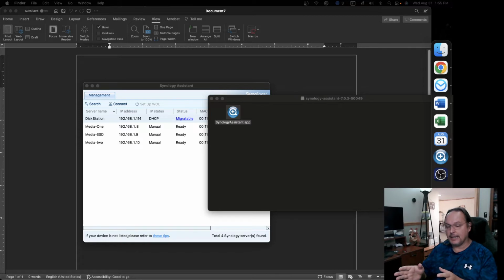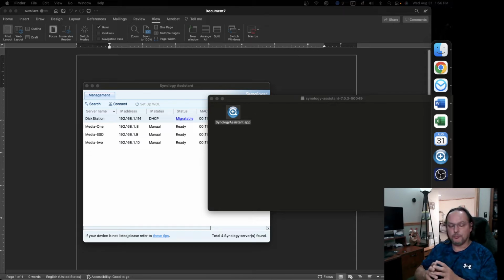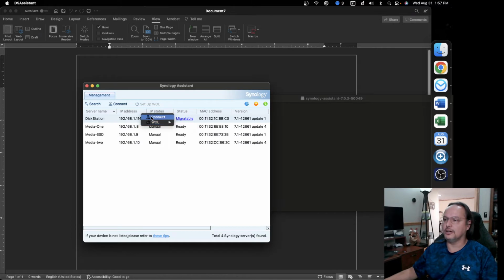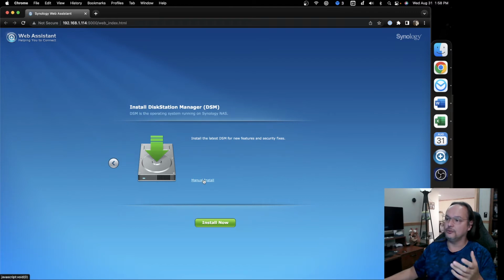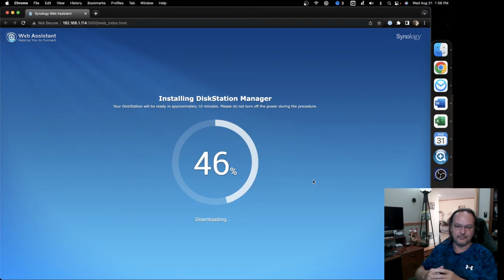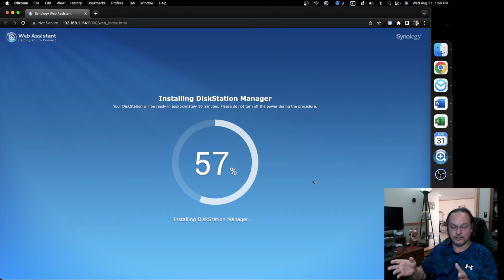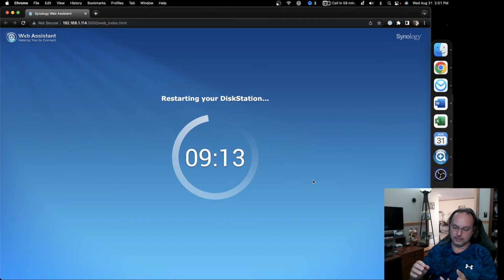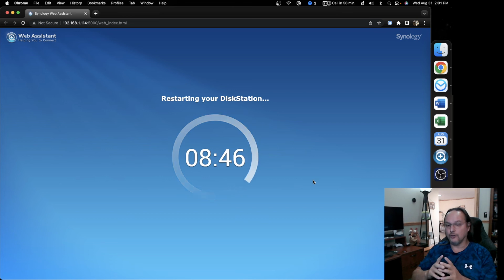Storage Part 2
A collection of additional content from my classes...this one is on storage install.